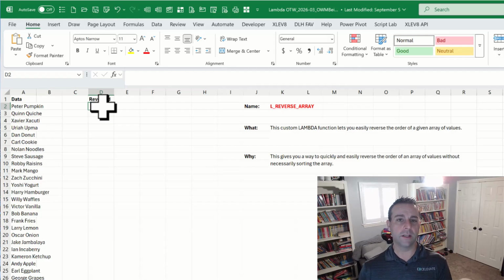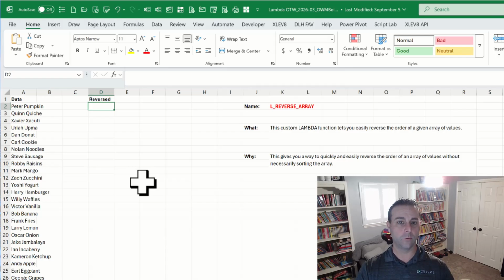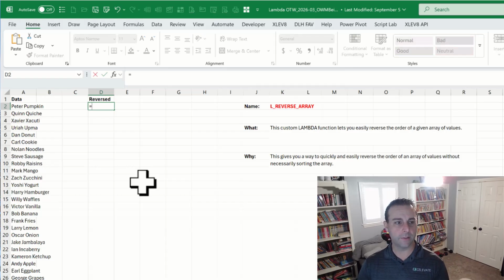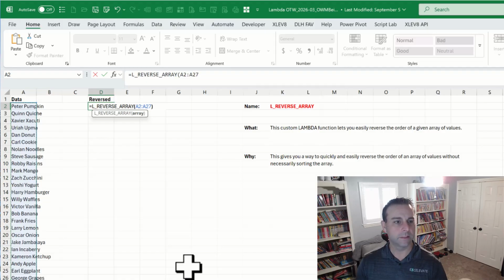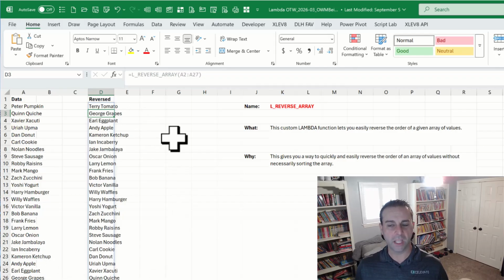LAMBDA of the Week: L_REVERSE_ARRAY - 3/13/2026 [FREE WORKBOOK!]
In this episode of LAMBDA of the Week, we're walking through a custom LAMBDA function called L_REVERSE_ARRAY that reverses the order of a vertical array of values.

Download the free workbook for this LAMBDA and others for the month of March 2026 here: